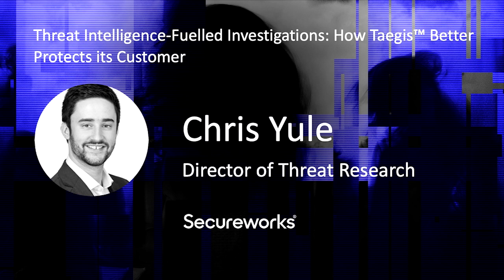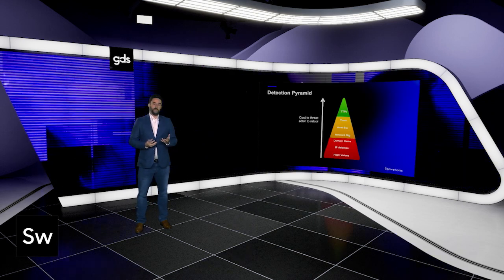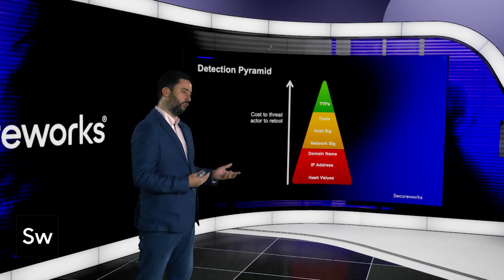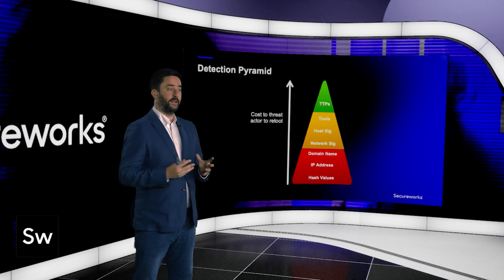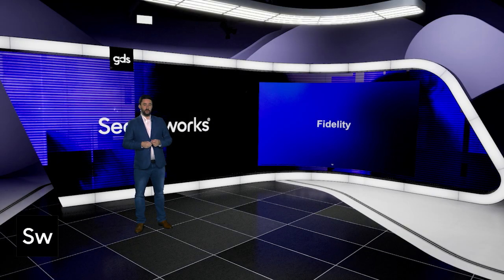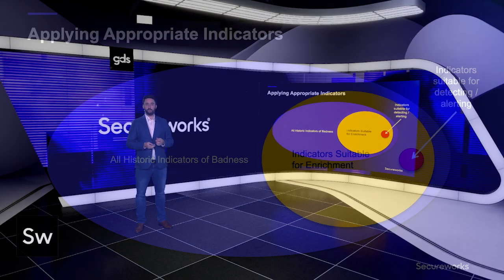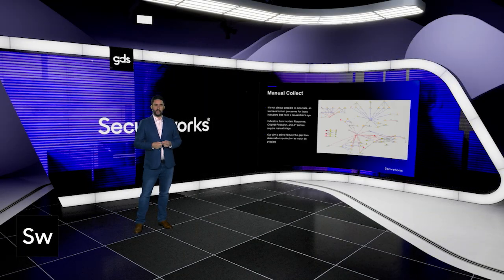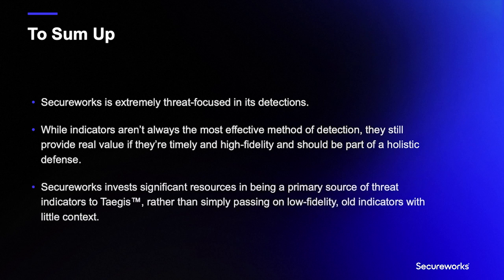Threat Intelligence-fueled Investigations: How Taegis™ Better Protects its Customers